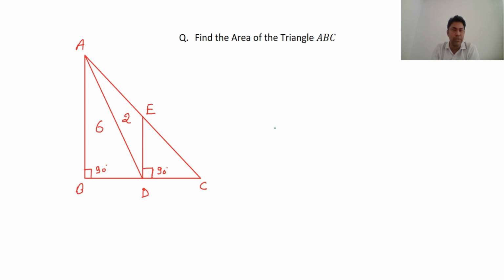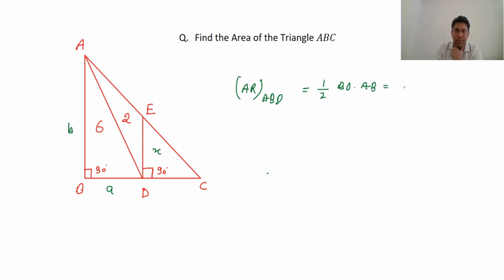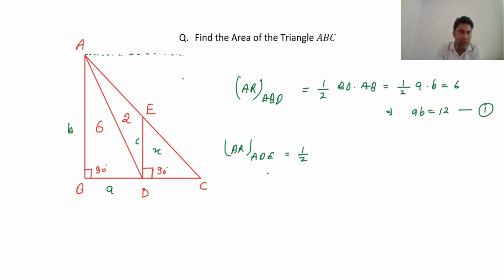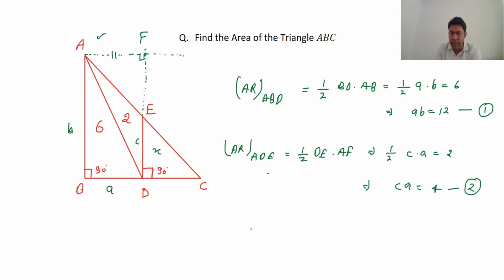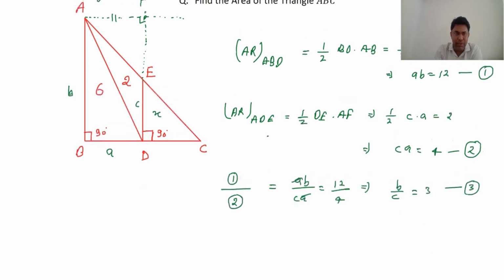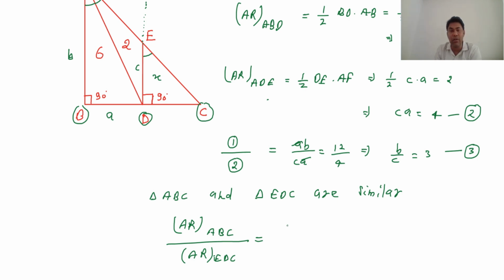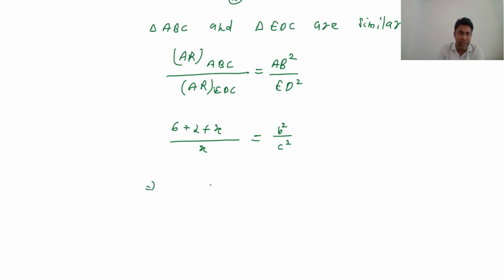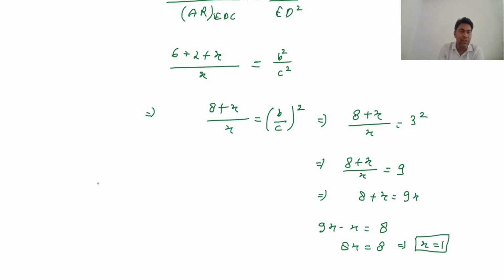Math Olympiad Geometry Problem | Find the Area of Triangle | Step-by-Step Solution Explanation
🎯 Welcome to this exciting Math Olympiad Geometry problem-solving video!

In today’s lesson, we solve a challenging triangle area question using smart geometry concepts and clear step-by-step logic.

🌍 This video is perfect for students preparing for:

* International Math Olympiad (IMO)

* AMC / SAT / GCSE

* IIT JEE & Competitive Exams

* High School Geometry & Global Math Competitions

📌 What You Will Learn:

✔️ How to calculate the area of a triangle with clever techniques
✔️ How to analyze and simplify Olympiad-level geometry questions
✔️ Important geometry formulas and reasoning methods

The explanation is in English, designed for a global audience including students from the USA, UK, Australia, Canada, India, and worldwide!

🔔 Turn on the bell icon for upcoming Math Olympiad tutorials!

🔹 Suggested Chapters

00:00 – Intro
00:30 – Problem Statement
01:15 – Geometry Strategy
04:00 – Triangle Area Calculation
07:30 – Final Answer & Insights

✅ Important Tags

Triangle Area Formula,
Advanced Geometry Tricks,
AMC Geometry Problems,
SAT Math Geometry,
International Math Olympiad,
Geometry for Competitive Exams,
Math Tutorial in English,
High School Geometry Lessons,
Global Math Learning,
USA Math Students,
UK Math Education,
Australia Maths,
Canada Math Students,
Olympiad Preparation Geometry,